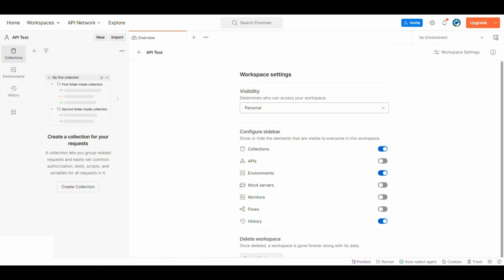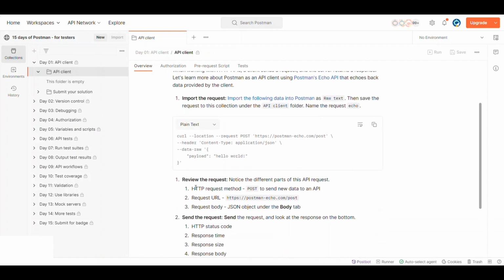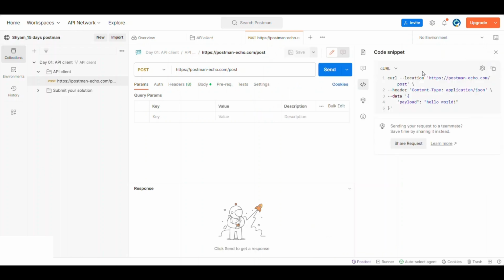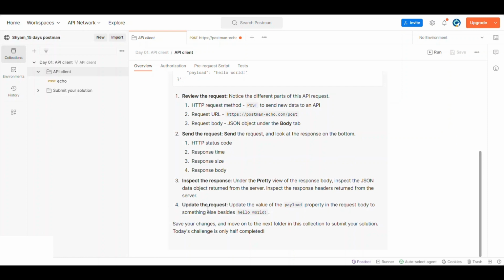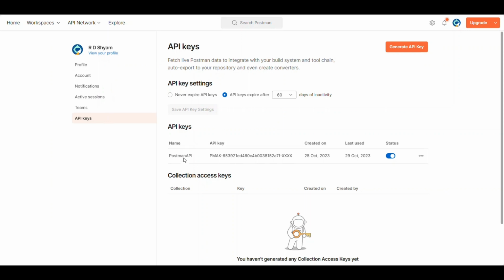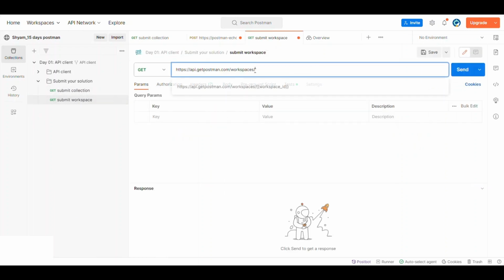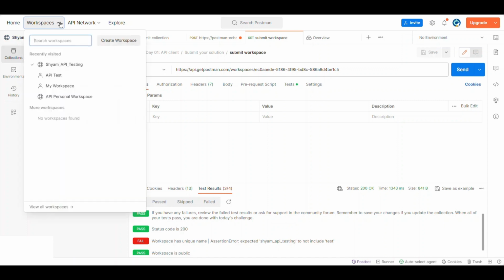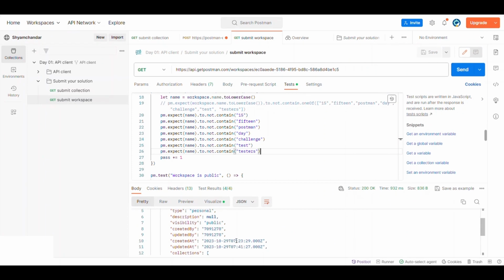Postman challenge Day 01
In  this video I will be teaching postman 15 days challenge for testers. Try the challenge by your self and use this video for reference.
By end of this lesson I will be helping you all to get the postman badge